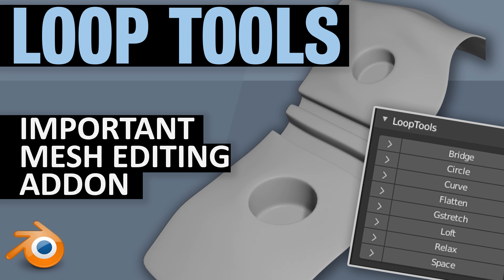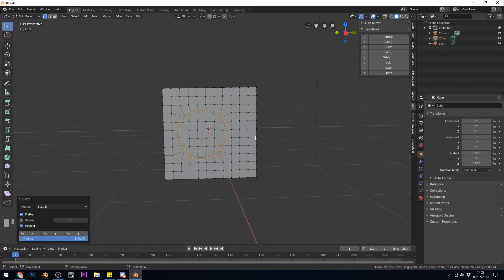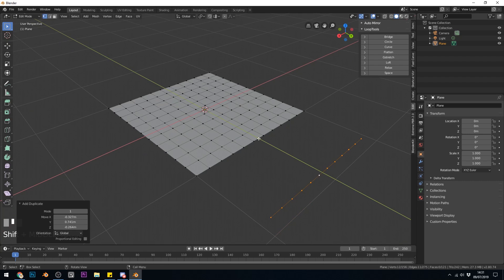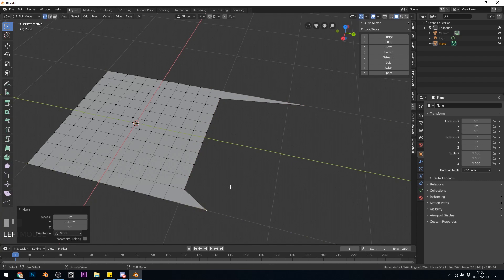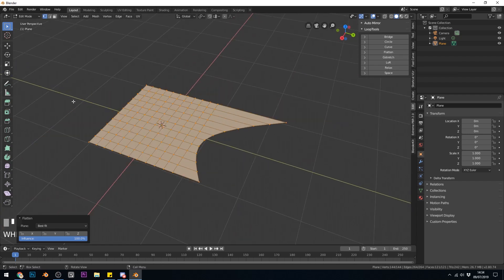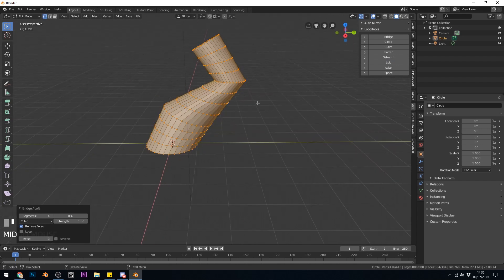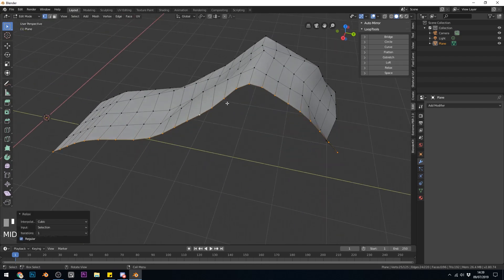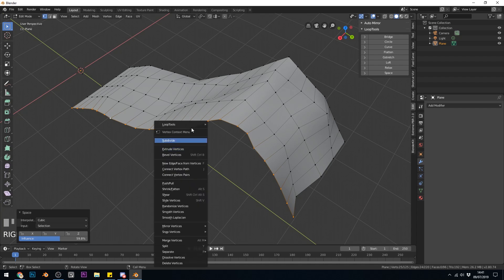Loop Tools Addon | Important Mesh Editing Tool | Blender 2.8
The loop tools addon can be found in the preferences and is really useful for editing meshes quickly and easily.

*Cheapest + FAVOURITE:*
Veikk a15 £40 or $40

Display Tablets
*My Favourite*
VEIKK VK1560
£255.36